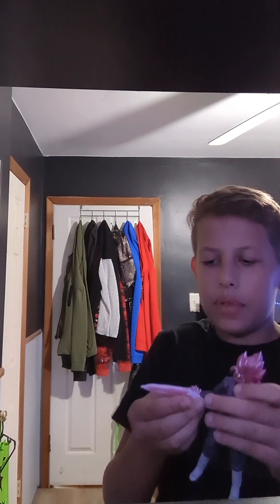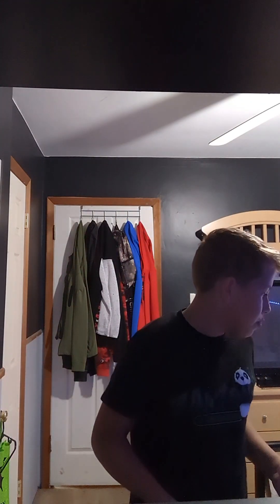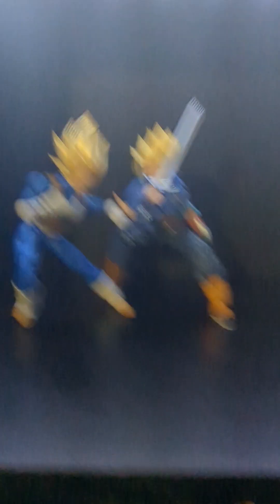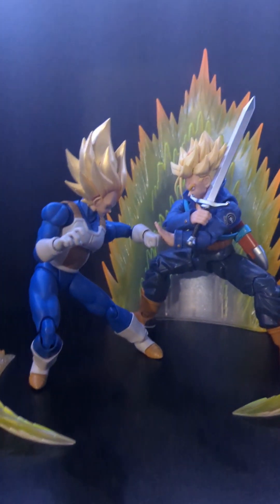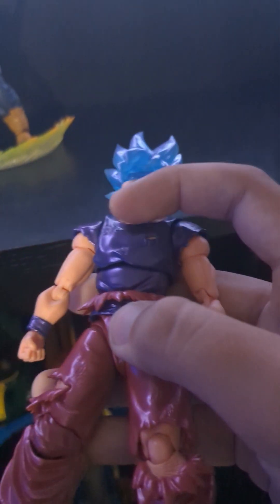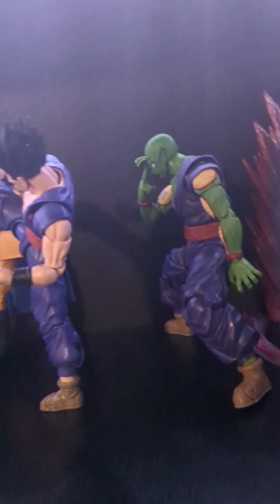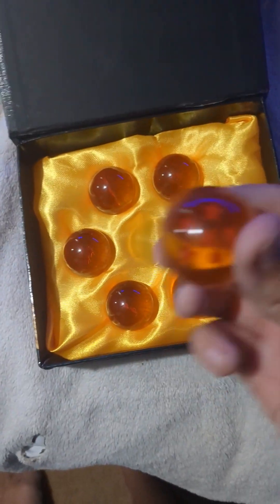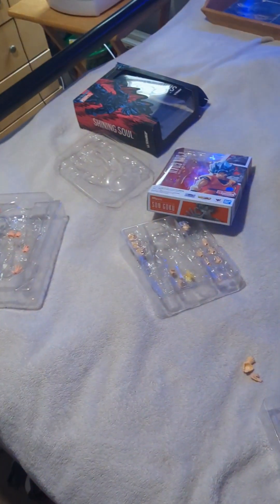Dragon Ball super/z display update